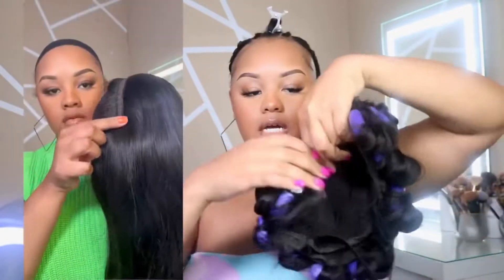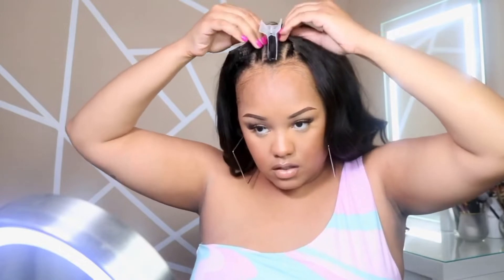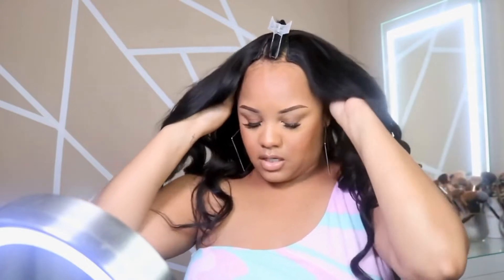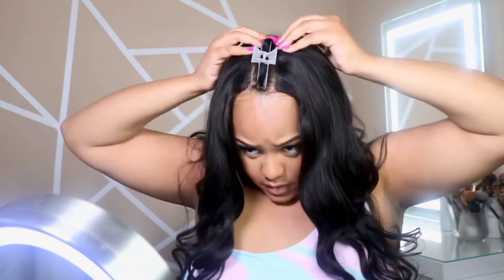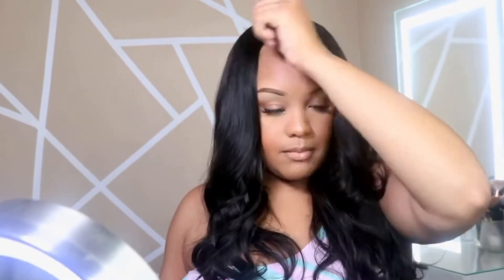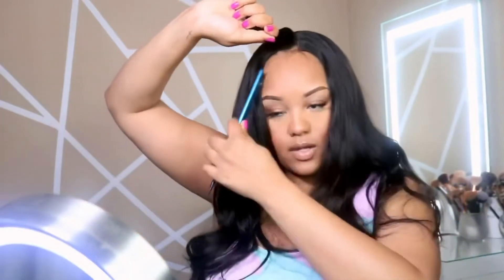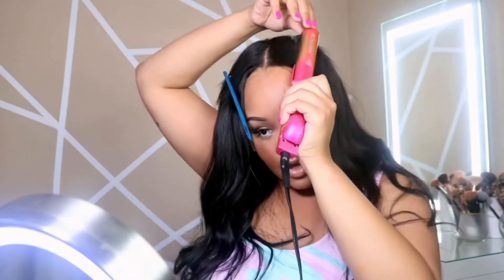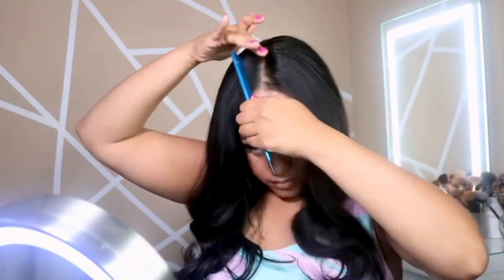🔥WIG HACK | U-part Wig install on Short Hair | Super EASY... Length in Minuets!